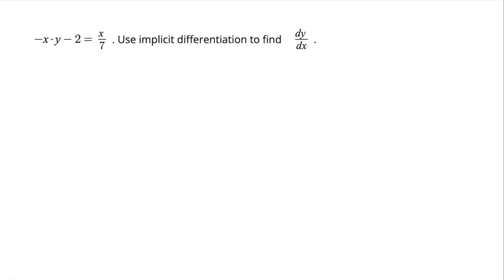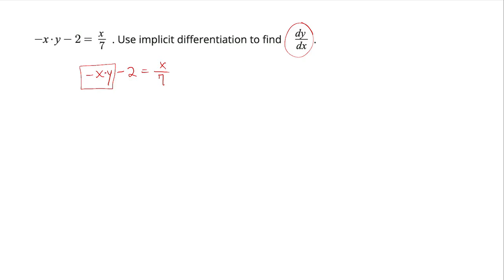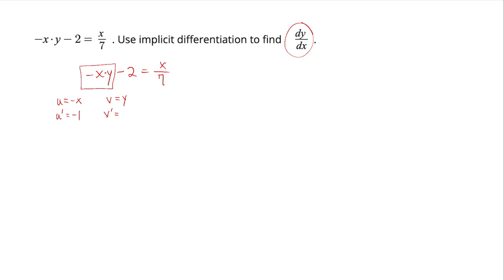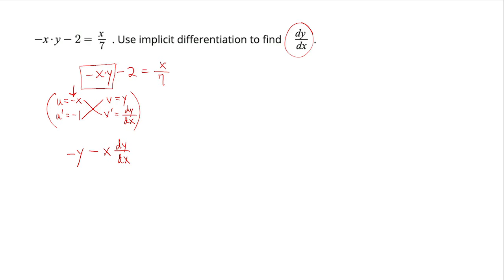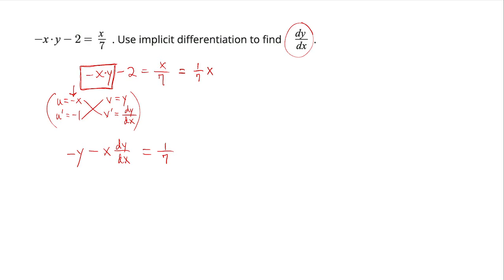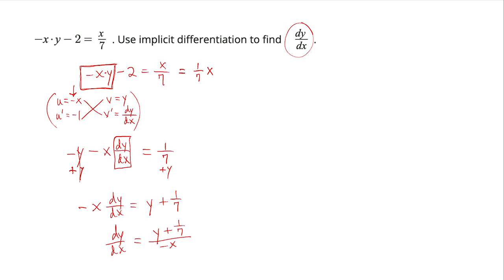MAT210 - Q4 Implicit Differentiation and Related Rates